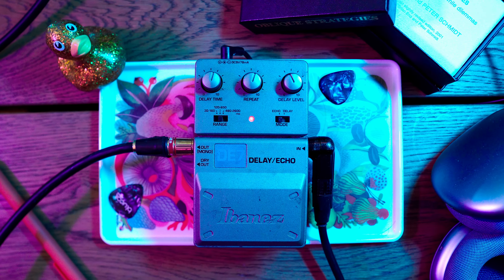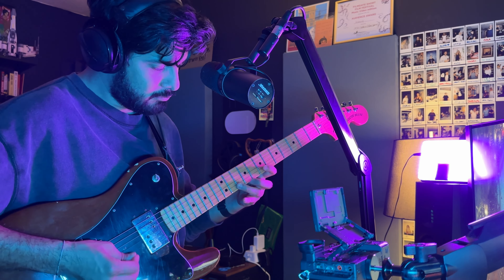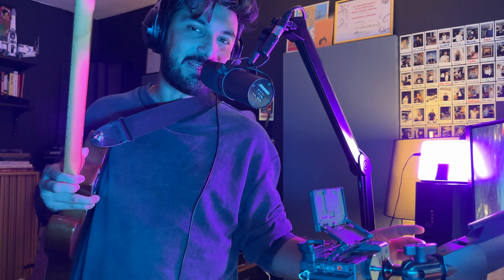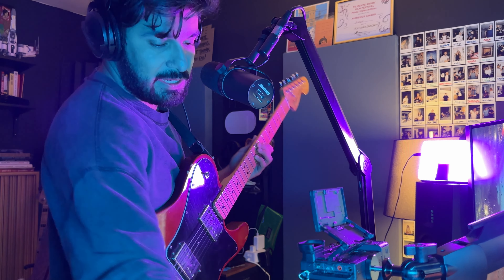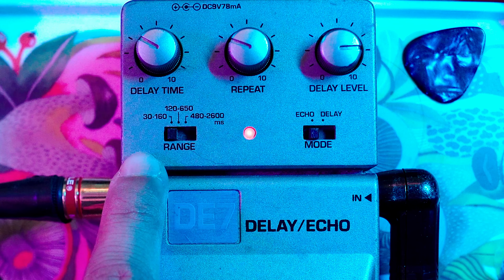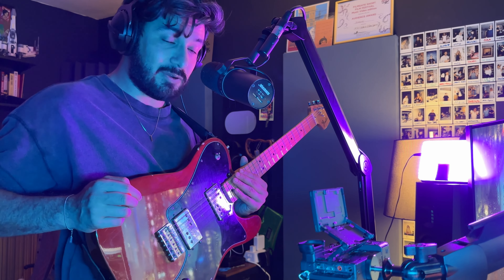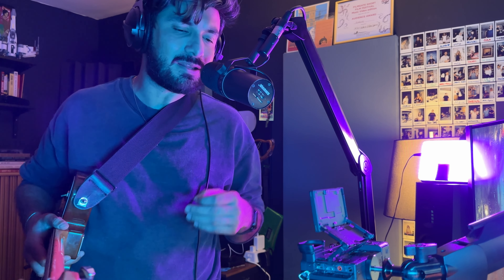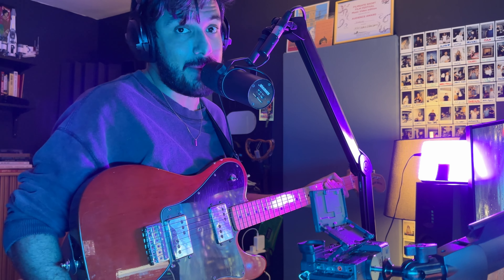This delay pedal sounds bad. So why is it still my favorite?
Discontinued in 2010, the Ibanez DE7 remains my favorite delay pedal of all time, regardless of its "crappy" digital quality. I broke down why I love it so much.

You can still find some used DE7s all over eBay and Reverb. I highly recommend you grab one if you ever find it at a reasonable price!